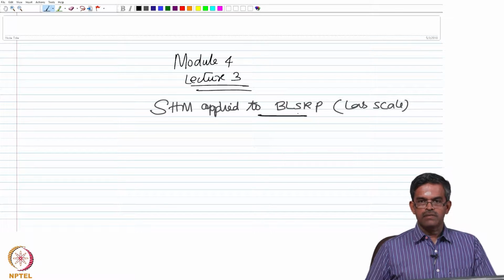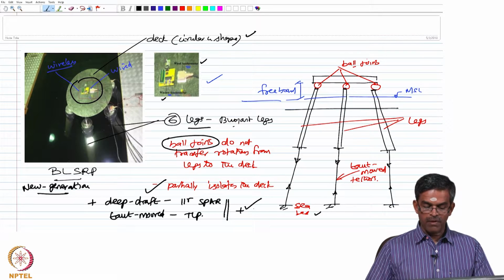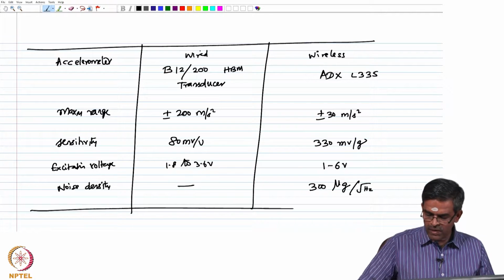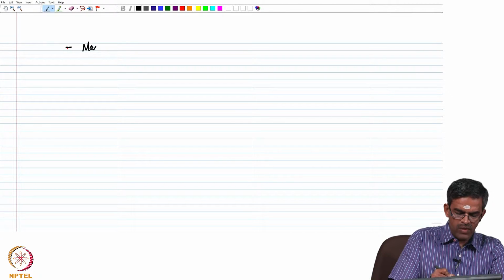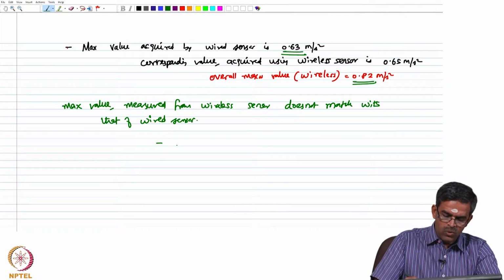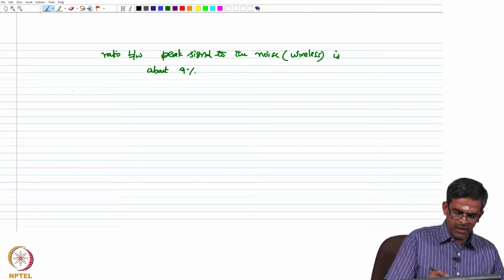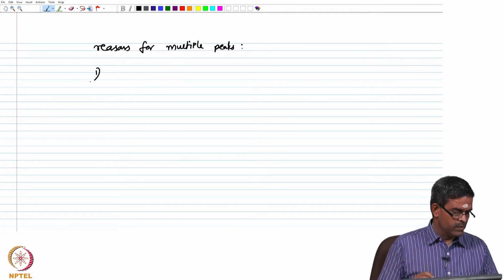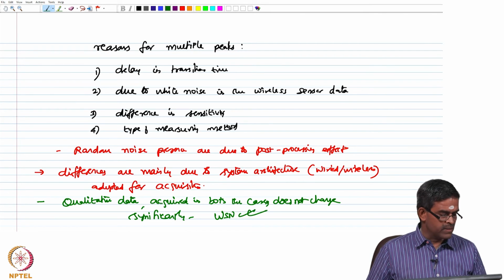SHM Design for BSLRP-Part 1